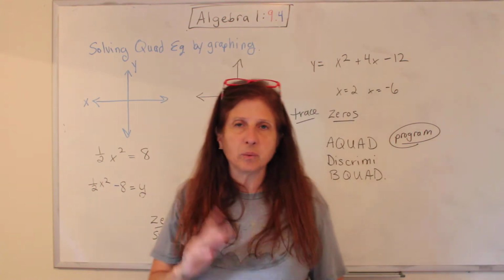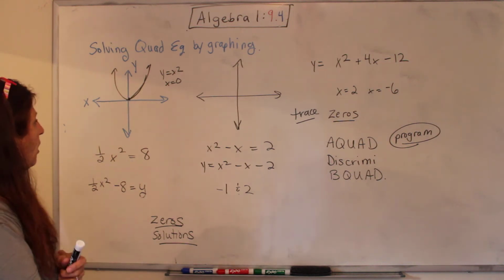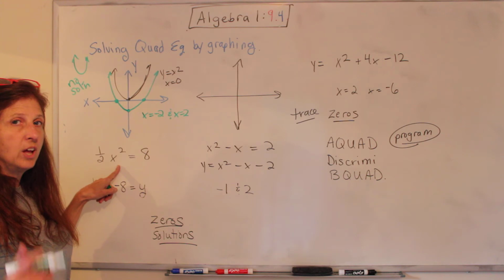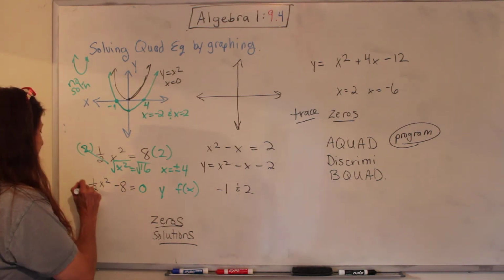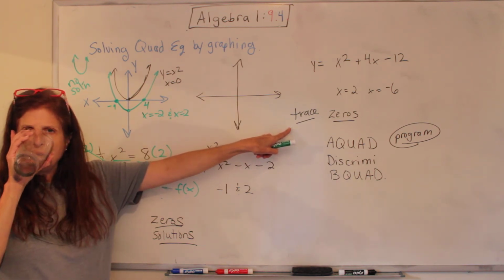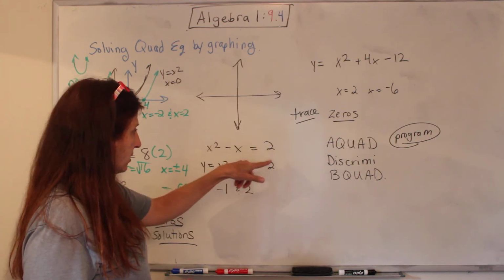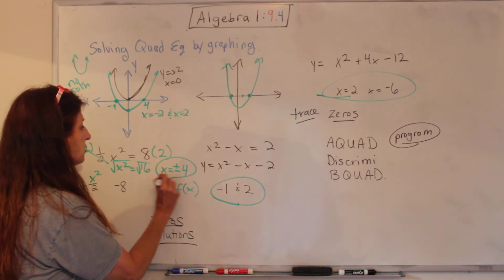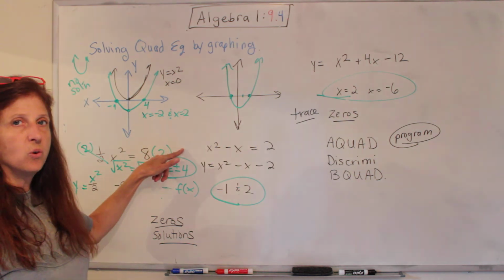Algebra 1: Solving Quadratic Equations by Graphing (9.4)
Odds
day two - 9.5 p. 536 n. 23-29, 33-39,45-49, 53-57, 63-67, 71-77
day four - calculator lab p. 525 n. 1-3 and p. 532 n. 1-7